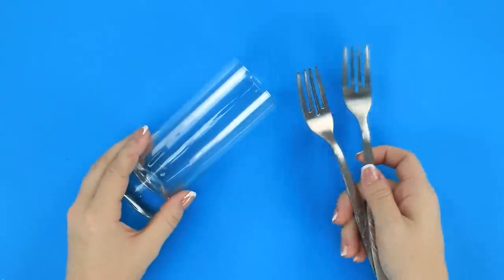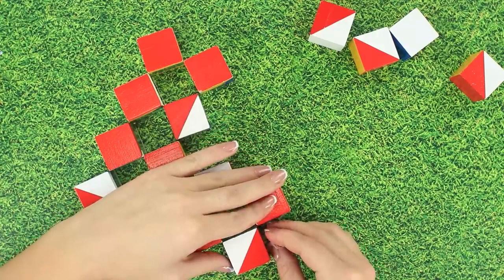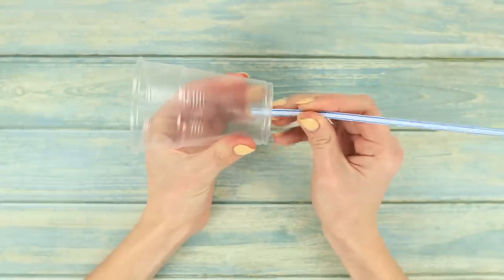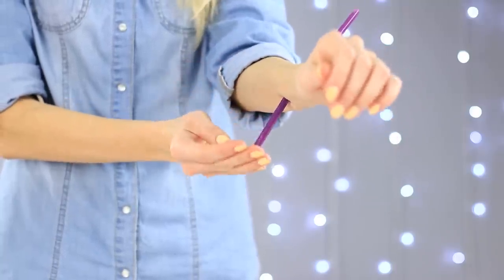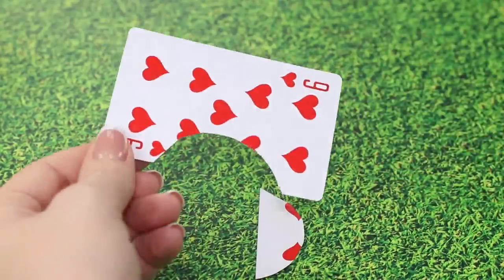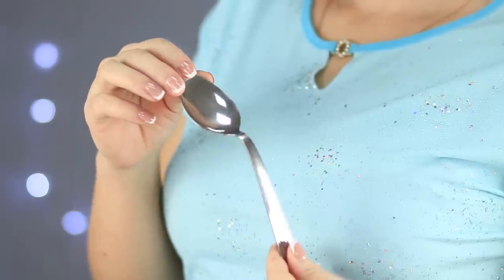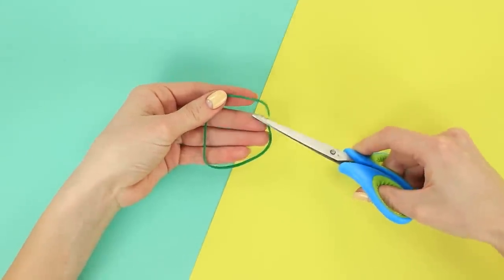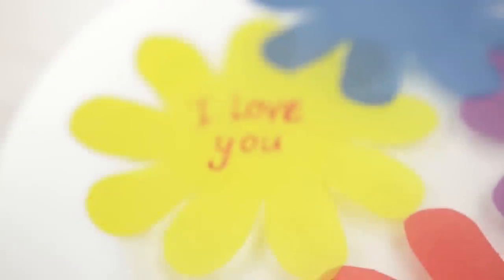19 Magic Tricks To Impress Your Friends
Did you always wanted to learn doing magic? In this video you'll find simple tricks that will impress your friends!

Supplies and Tools:
• Plugs
• Glass
• Toothpick
• Matches
• Tea bags
• Wooden cubes
• Printed picture
• Glue
• Scotch
• Round candle
• Paper
• Plastic cup
• Plastic straws
• Plastic ball
• Hot glue gun
• Wipes
• Markers
• Scissors
• Cards
• Glue
• Air balloon
• Threads
• Plastic Pipe
• Cloth
• Spoon
• Cardboard
• Colored paper
• Elastic ribbons
• Tapes
• Ring
• Plate

12 Funny Pranks! Prank Wars!

Question of the Day: which trick did you like the most?